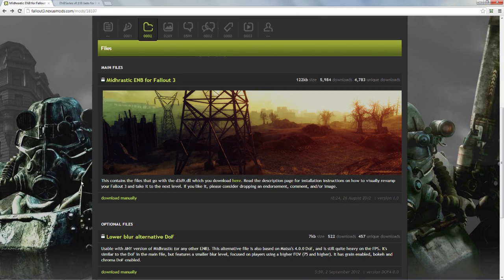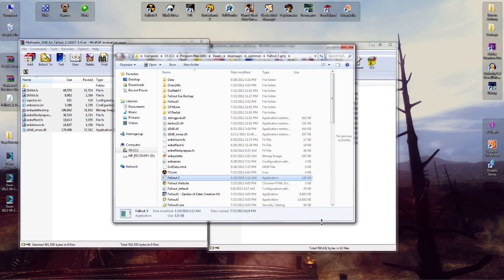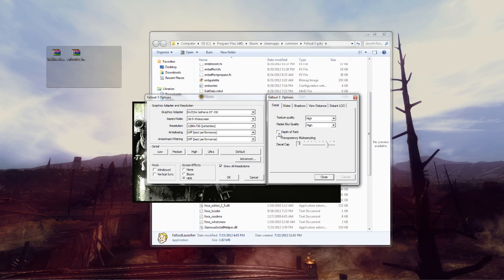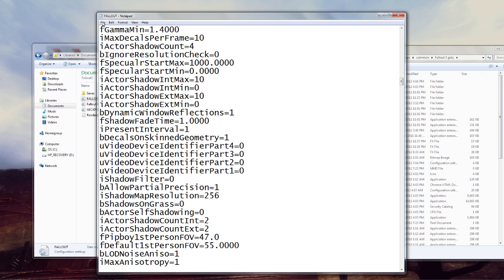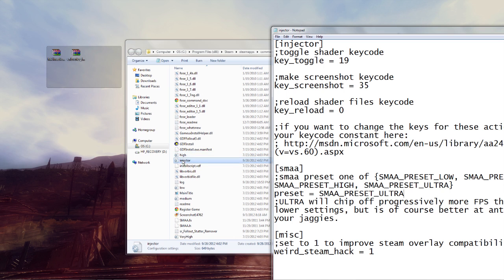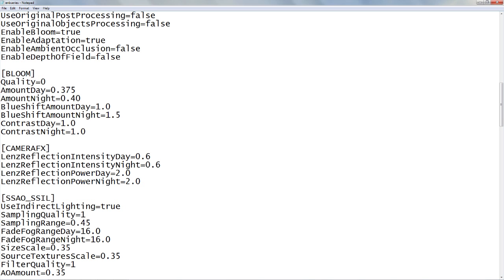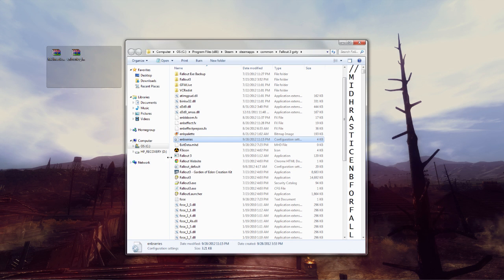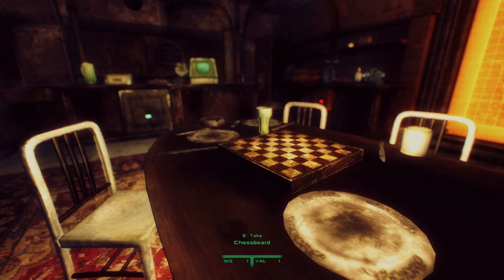(OLD DONT WATCH) Midhrastic ENB Mod Guide for Fallout 3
NOTE: Leave bUseWaterDisplacements to 0, not 1 (In the FalloutPrefs.ini). Sorry.

ALSO: Most, if not all Night Vision mods do not work with this ENB. You probably won't need them because the nights aren't that dark, even with Light of Night.
Required Files

(If you use the latest ENB, you might have to tweak the INI, which can be done in real time using the now built in editor)

Recommended Mods to use with this ENB:

Project Reality Mk.I (try the ENB without it, or any weather mods first, see how you like it)

Dynamic Weather (this weather mod blend's more with this particular ENB, try all of them!)

Enhanced Weather (adds rain, snow, and radioactive equivalents, more simple than the two above, and blends well with this ENB)

Fallout Street Lights (great for darker night mods)

Light of Night (use the Starlight option)

Intro and Outro Song is "The Fallout of Eli" by Brynner Agassi, and Mazedude, which can be found (for free)

Watch and Listen to The LDR Podcast for conversations of varying quality, all of which I enjoy